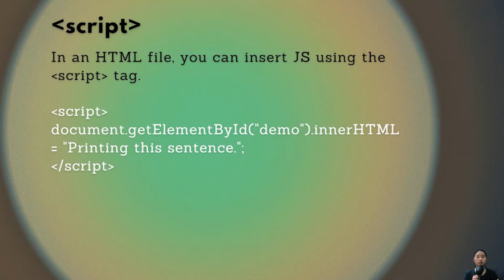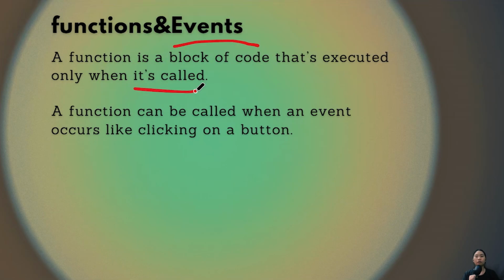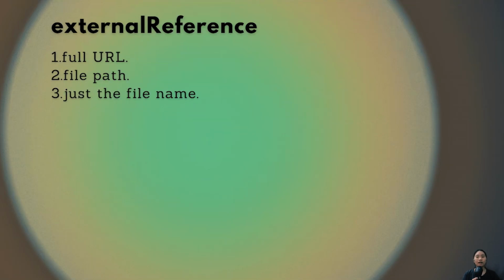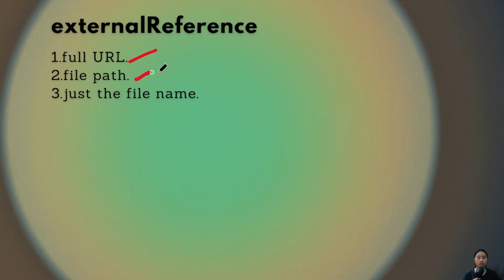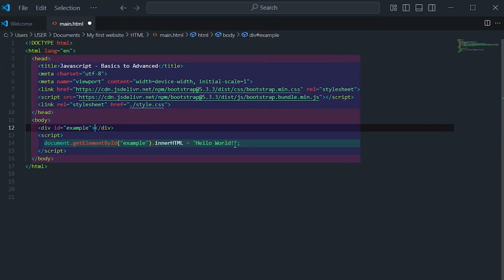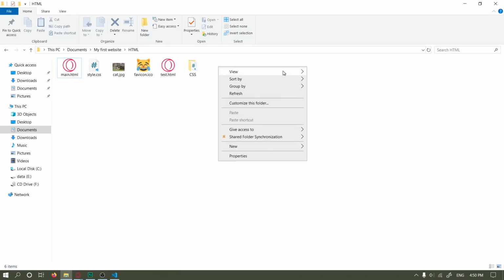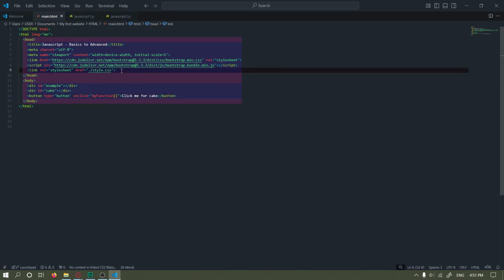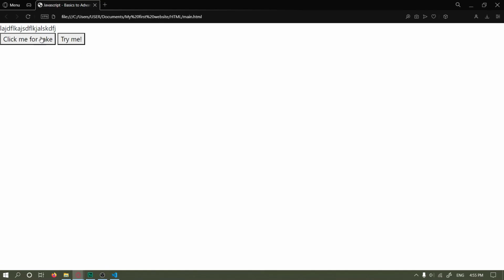Javascript 101 From Beginners To Advanced : Introduction and Web Integration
For our first lesson on Javascript, I want to touch on how we can utilize Javascript alongside HTML and CSS.